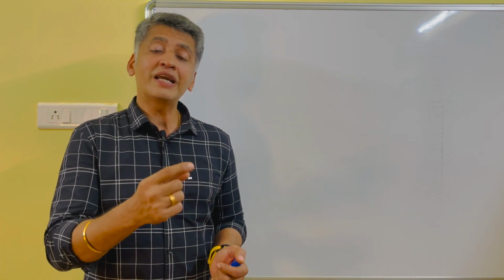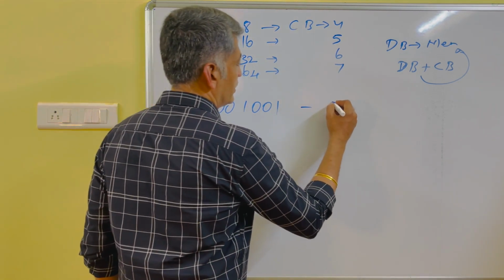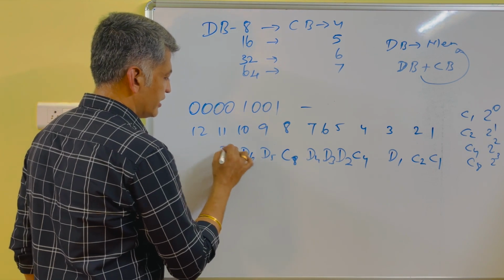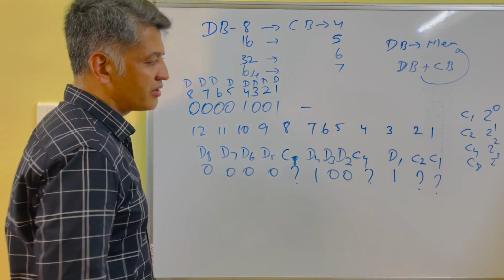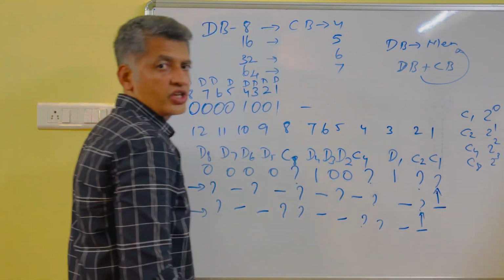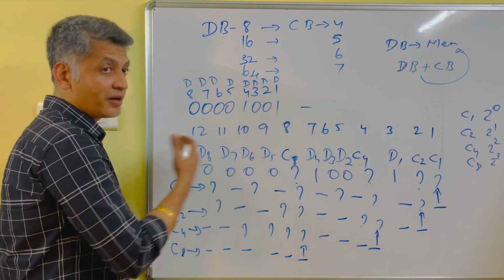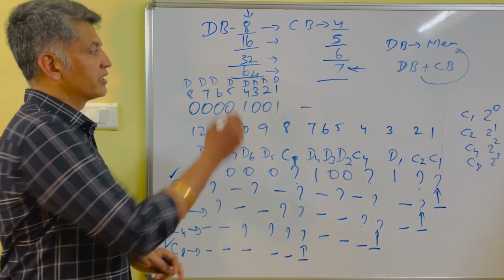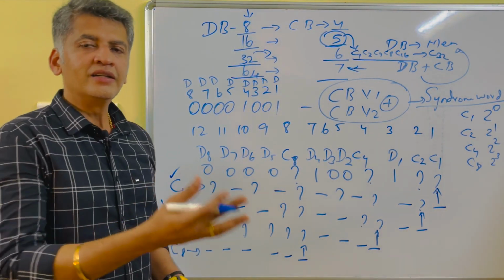Syndrome Word Calculation #2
Syndrome Word Calculation:
How to get the check bits for the data bits
How to position the check bits along with the data bits